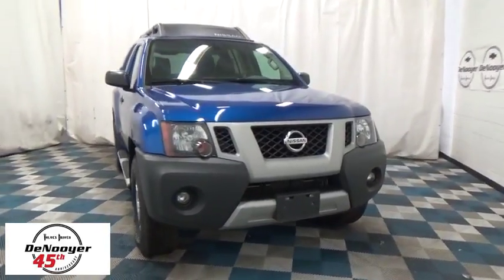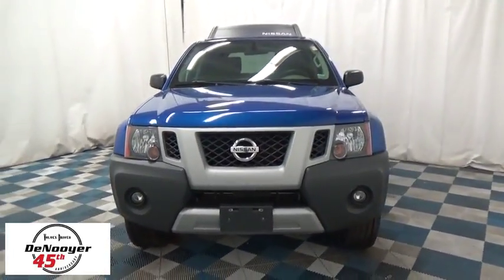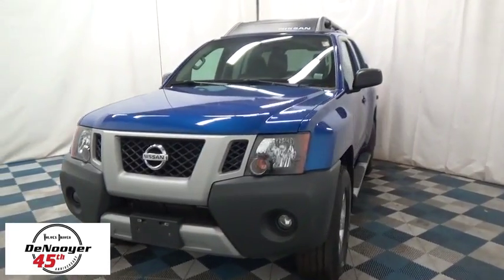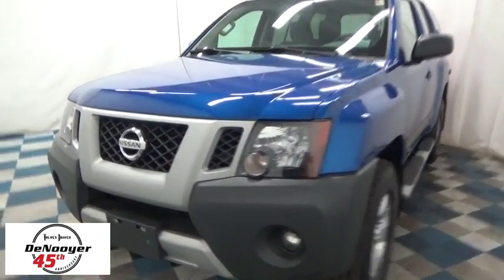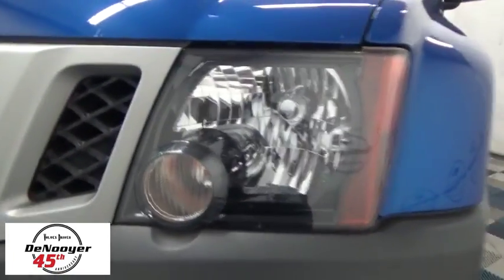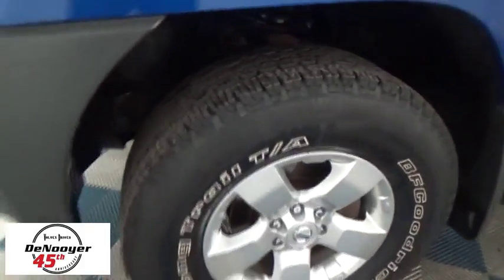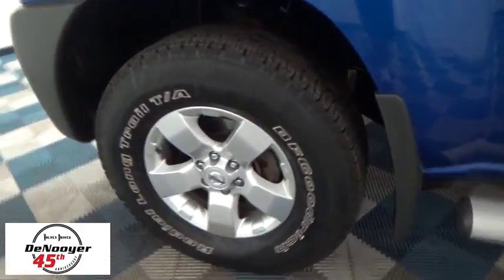2013 Nissan Xterra Colonie, Albany, Saratoga Springs, Clifton Park, Schenectady, NY 26689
DeNooyer Chevrolet
127 Wolf Road

4WD. Success starts with DeNooyer Chevrolet NY! What a price for a 13! This outstanding 2013 Nissan Xterra is the rare family vehicle you are looking for. It darn sure doesn't scare easily and isn't intimidated by lots of gear... It welcomes whatever you've got.